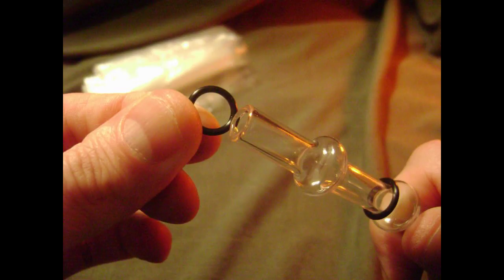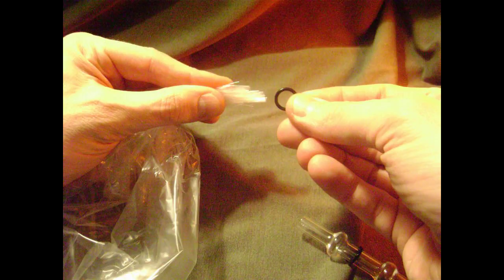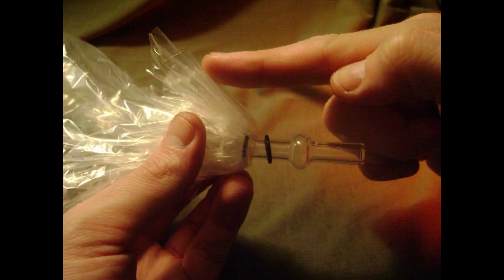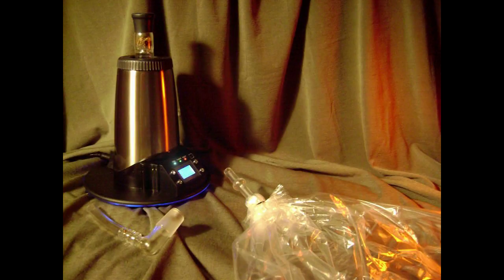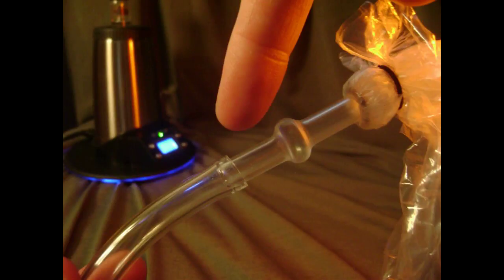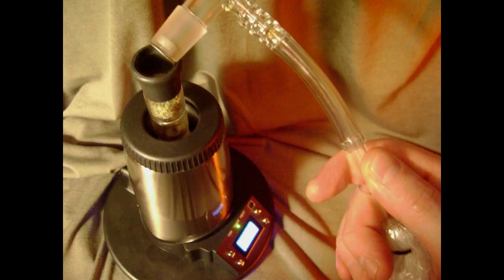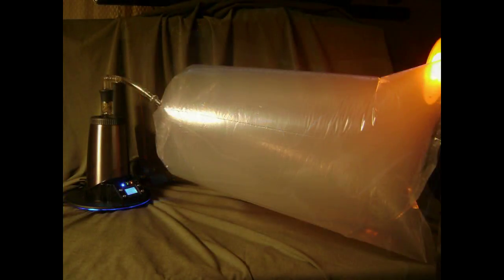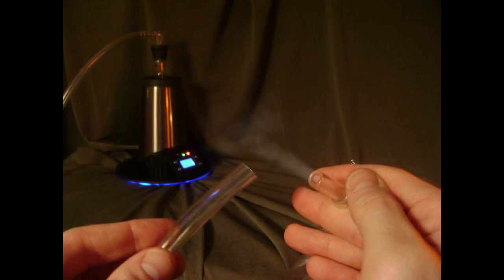Extreme-Q Vape-Bag Made Easy! (Watch the 4:20 vid instead!)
This is probably THE first and only tutorial on how to assemble the Collection Bag for Arizer's 'Extreme-Q' Vaporizer. My Collection Bag recently began to leak a bit at the bottom seam, so I needed to assemble my spare bag to use as a replacement, but no longer had my instructions to do so. This tutorial-- the first I've ever made (I don't even have a video-camera!)-- was inspired from my dumbfounded shock of the absurd amount of time I spent scouring the internet for instructions or tutorials, only to find none (except for a PDF of the original written instructions, copious effluence indecorously obfuscated throughout). Of the dozens I've seen, not one video showed how to assemble the bag.

If you're new to the Extreme-Q, have one already, or are considering purchasing one then watch this short video all the way through.

In the first half, you will watch and learn how to assemble the Collection Bag.

In the second half, you'll see some ideas on how to vape with the Bag.

Others undoubtedly need this information too, so please help them find this easier in a search by clicking "Like"... Thanks!

(This video does not provide any income or gain to me, by Arizer, Youtube, or anyone else, but your "likes", comments, & subscribing could inspire me towards making more videos, helping you, me & countless others.)